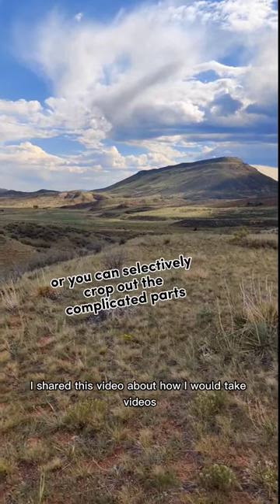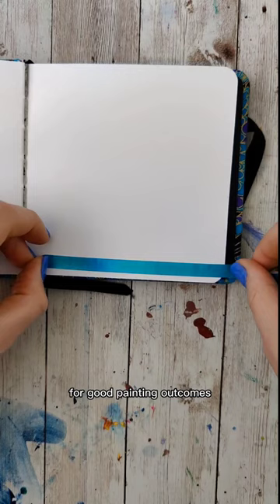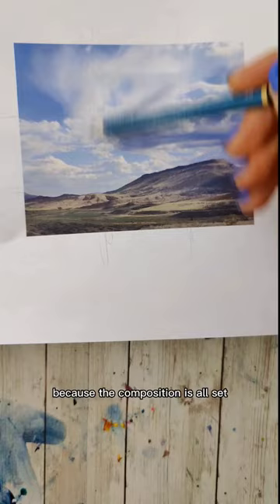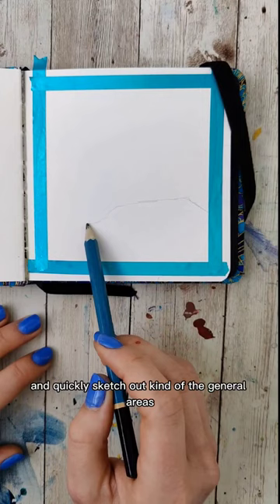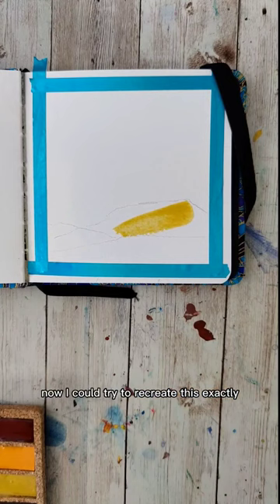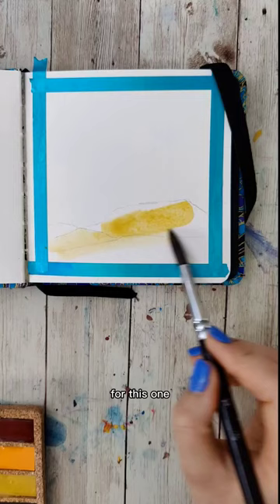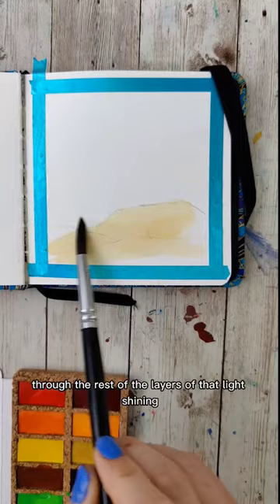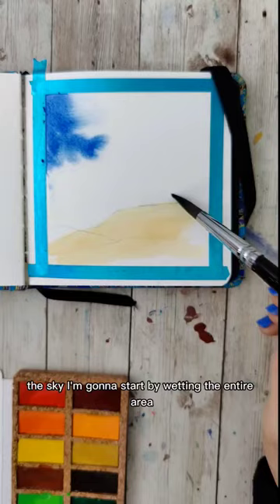Part 1- Tips for painting reference photos.